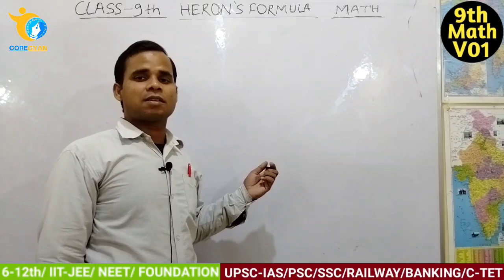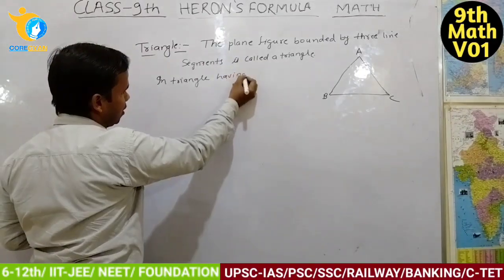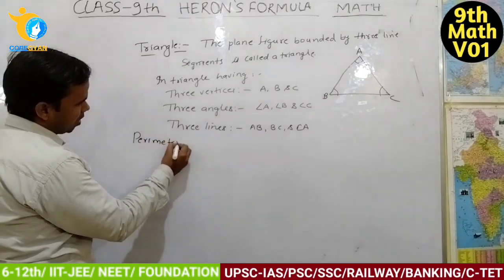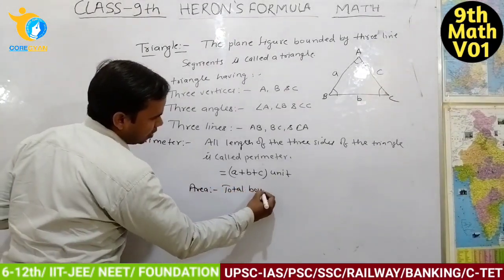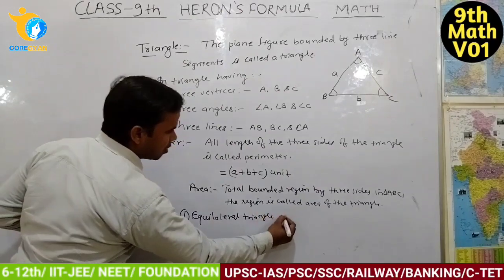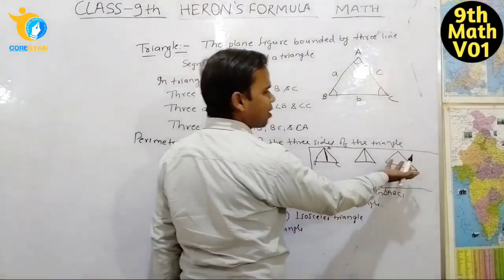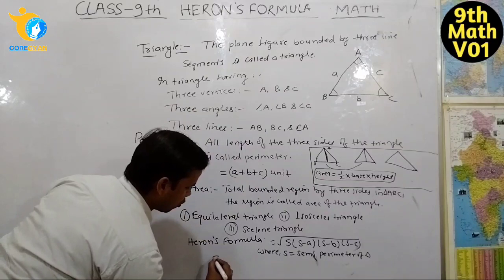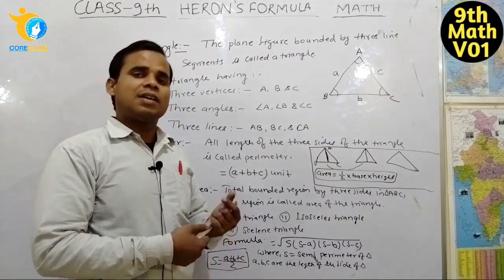HERON'S Formula class 9th Maths ncert Chapter 12 basic details coregyan Institute Prabhakar sir join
Dear Students...
Welcome in
शिक्षा भी, संस्कार भी, सफलता भी।

Complete course
Class Xth 10th दसवीं बोर्ड
1. Focussed all topics
2. 100% result oriented programm
3. Join and start your first aim of high marks in 10th board
4. Best trick and smart class for maths
5. Get success all weak, average and intelligent Students
6. Start once and stop after completion.

Basic-to-Advanced-Level
Search & View course details:
An Institute For Complete Education

NEET-MEDICAL Special Master class
TARGET / FOUNDATION BATCH
LIVE TUNNING NOW
12th ( NEET-MEDICAL),
Science (PCB/PCMB) Stream
🔷Instructer Led Live Session
🔷 Personalised Training and Feedback
🔷 Recorded Session
🔷Study Material
🔷Chapter wise test
🔷NCERT Questions- Discussion & Solutions
🔷 Instant Doubt Clarification
📍Full Coverage of Board exam of class 11th & 12th syllabus as per NCERT board
📍 Specially focussed on 01yr/02yr Target/foundation NEET program
📍 Clear one to one doubt clarification with regular review
📍Coregyan Scholar Team always support to Students
📍Major subject covers in this program
📍 AIIMS full syllabus covered
*BIOLOGY
*PHYSICS
*CHEMISTRY
Limited Seats Available
So, join fast and Complete your Aim...

For 6th to 12th studying Students & 12th Passed Students
*COREGYAN INSTITUTE APP*
*_शिक्षा भी
संस्कार भी
  सफलता भी।
Limited-Seats-Available.li
📍Prospectus Download-
✓ Completely online ensuring safety of all candidates.
✓ Verify your mobile number with OTP and complete the registration.

*_5-12th।। IIT-JEE। NEET। OLYMPIAD। FOUNDATION
।।।coregyan है तो सफलता है।।।
Classes available for live
Thanks